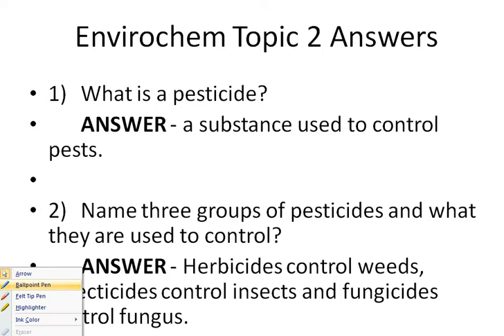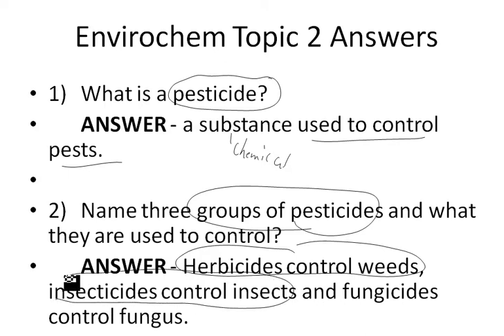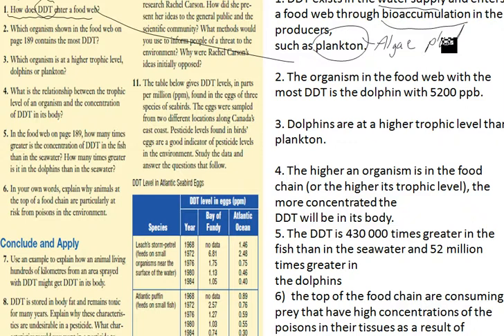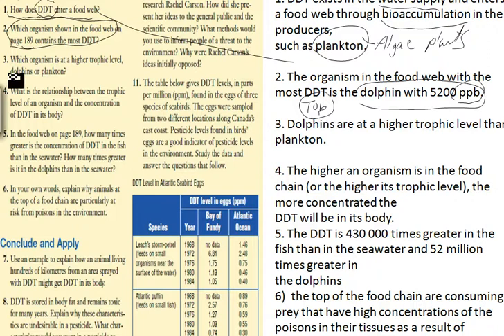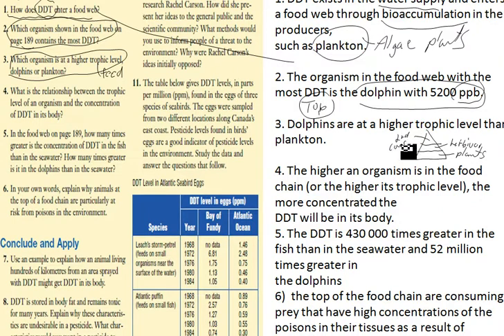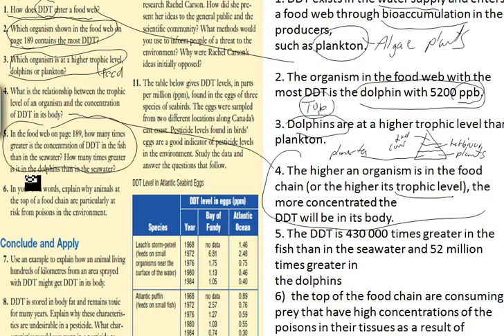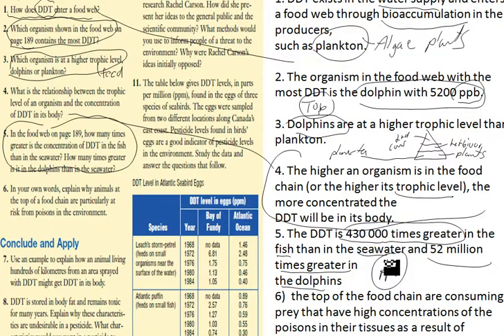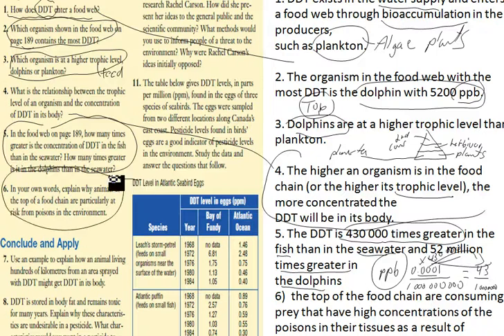Screencast by cfrehlich from Screenr.com